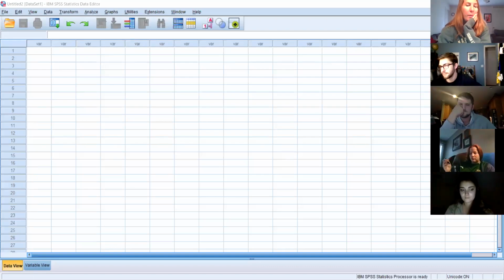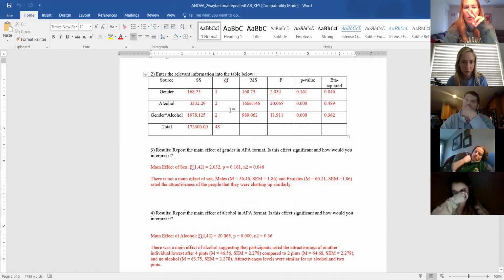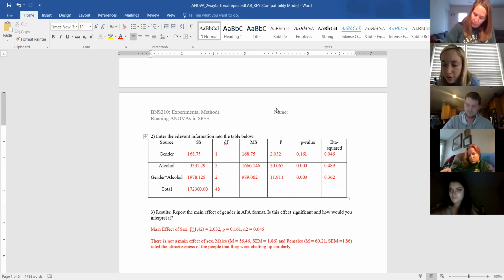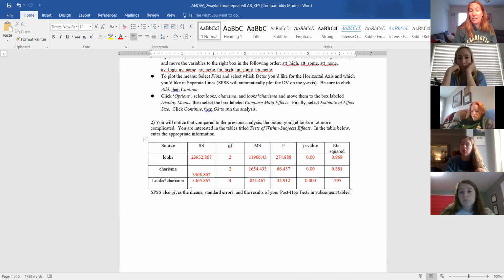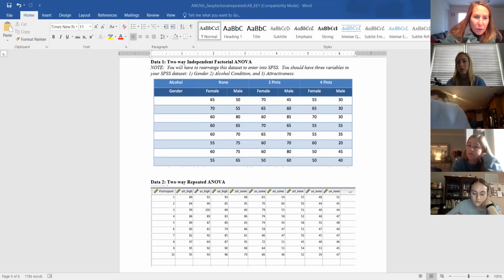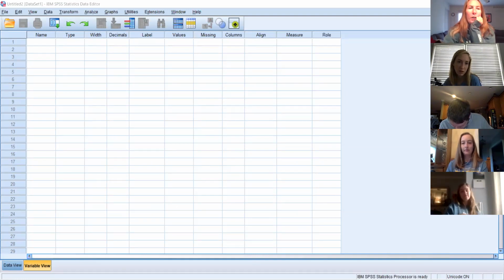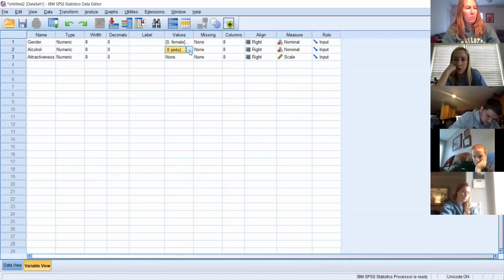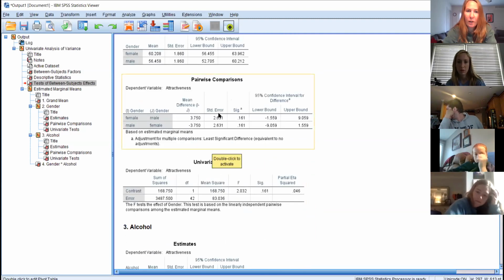BNS 210: Synchronous Class May 8th